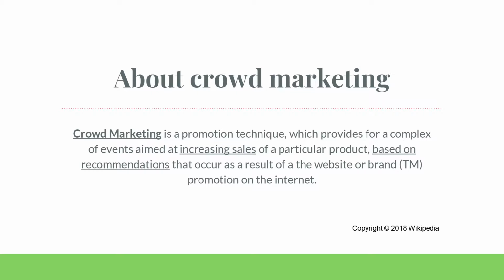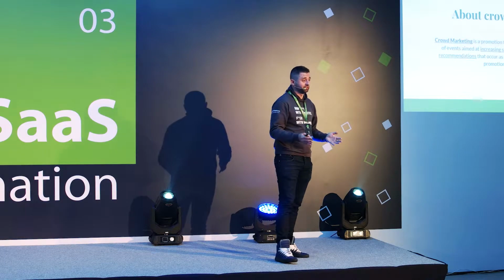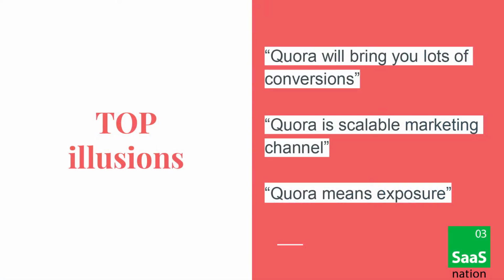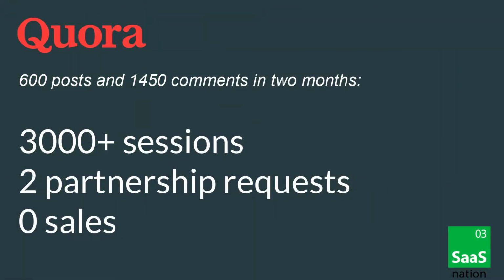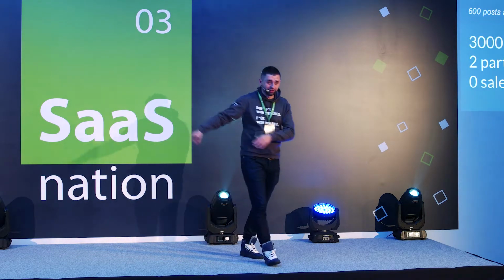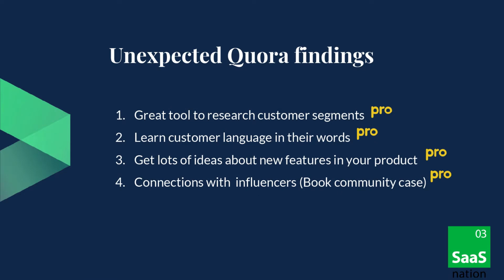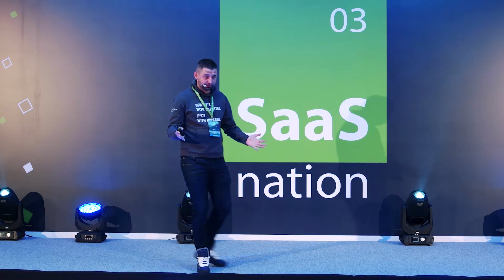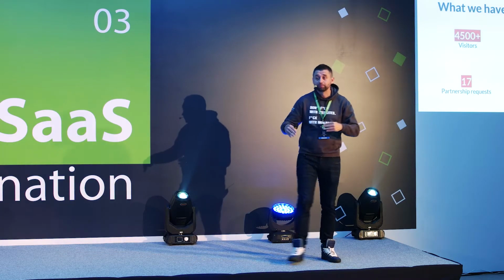David Braun. TemplateMonster. Wins and fails of crowd marketing. Weblium case. SN 2018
David Braun. TemplateMonster. «Wins and fails of crowd marketing. Weblium case»

David will share his real time experiment on employing the latest trends in crowd marketing with numbers and thoughts of problems and improvements.

Audience — 500+ SaaS-entrepreneurs: founders, C-level, key top management (VP of Sales, VP of Marketing, VP of product, etc.)

Goals of the conference:
1. Development of SaaS-business in Ukraine and globally.
2. Creation of platform for network, sharing ideas, experience and get knowledge from the best in the field.